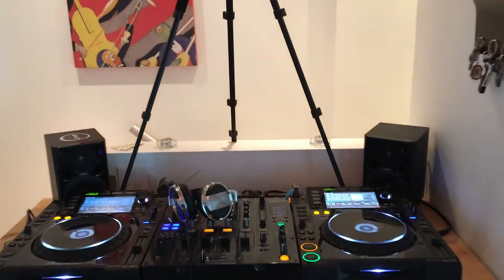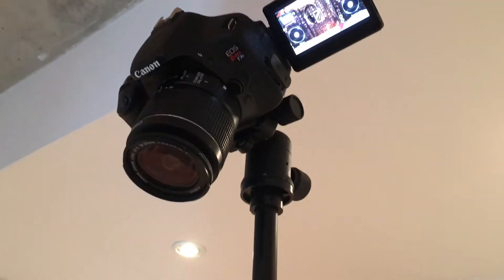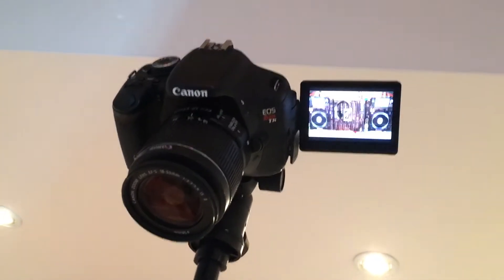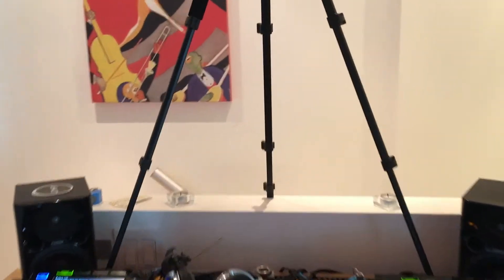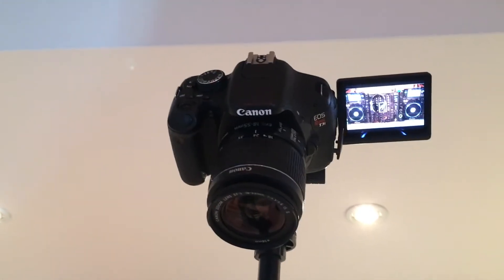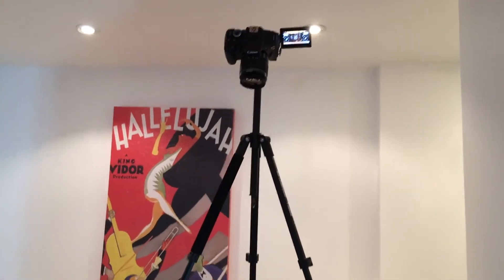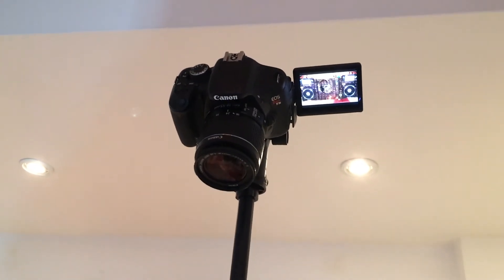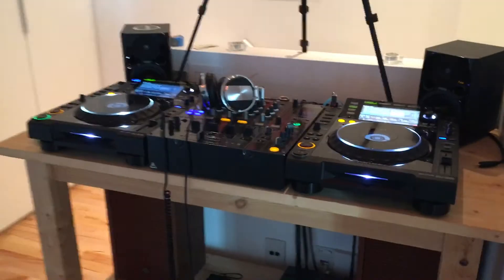BIRDS EYE VIEW FOR FILMING TURNTABLES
A bunch of you have asked about how I set up the overview birds eye shot of my decks - here you go!